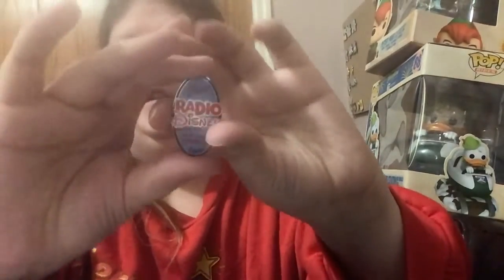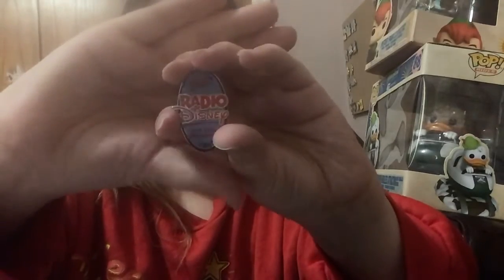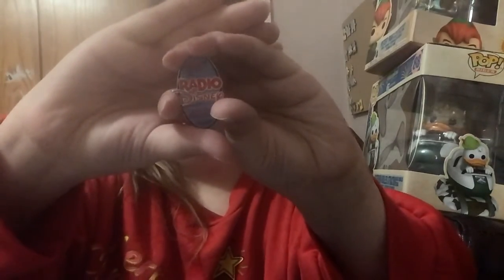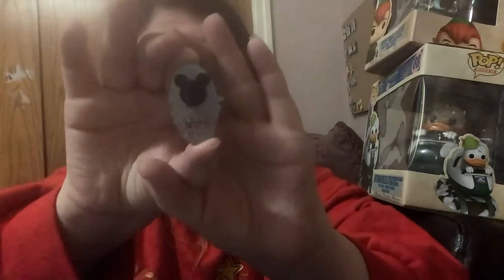Opening Disney Pin Mail | Radio Disney AM1580 Phoenix Pin